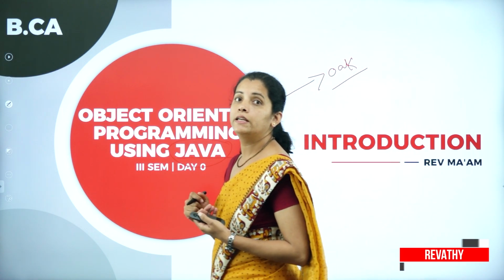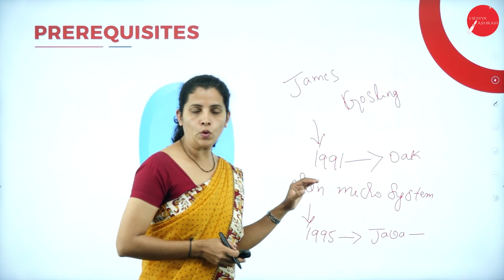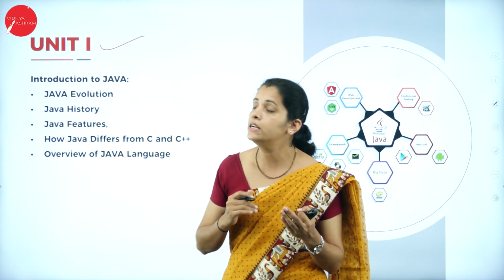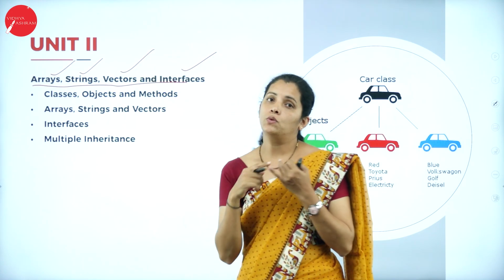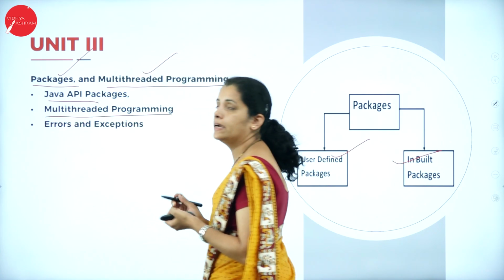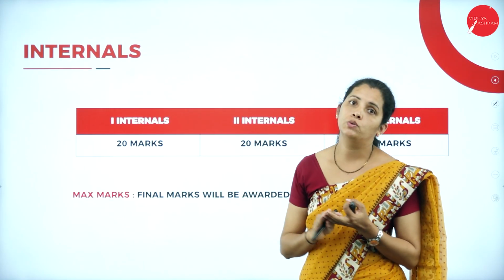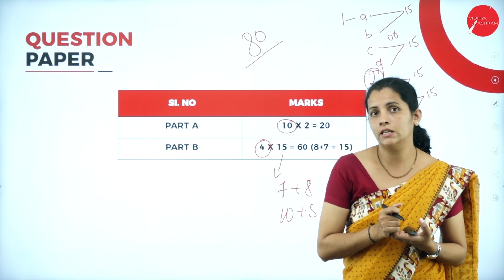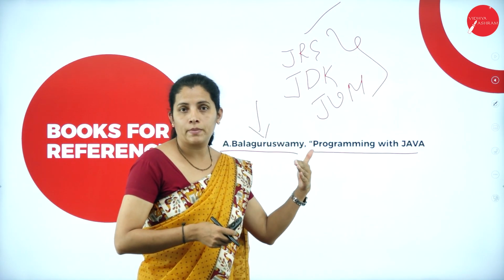DAY 0 | OBJECT ORIENTED PROGRAMMING WITH JAVA | III SEM | B.C.A | INTRODUCTION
Course : B.C.A
Semester : III SEM
Subject : OBJECT ORIENTED PROGRAMMING WITH JAVA
Chapter Name : SUBJECT INTRODUCTION
Lecture : INTRODUCTION